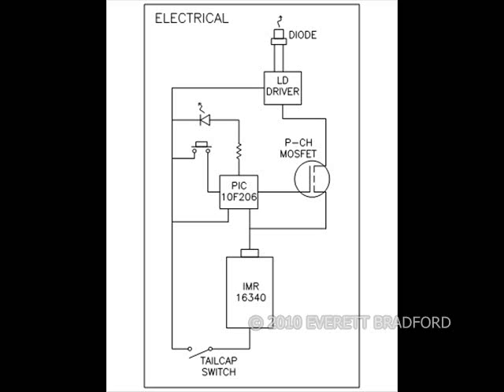Everett's Mini-Projects: Laser Lock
Here's a quick project video for the Laser Lock system. I built an extremely powerful 445nm laser pointer and created the Laser Lock to make it more safe. Laser Lock is embedded in the pointer and requires the user to input a code on the button to unlock and arm the laser. It also implements a smart momentary and constant mode.